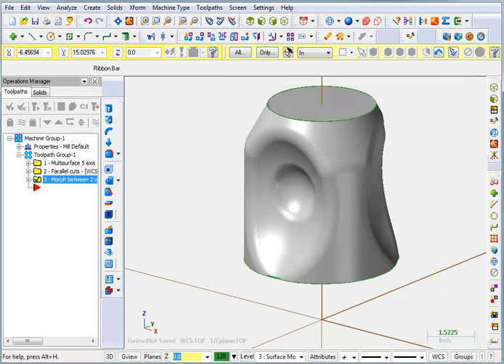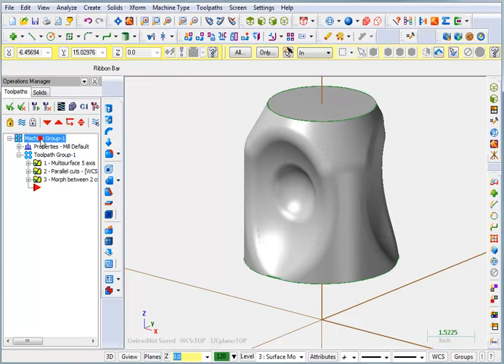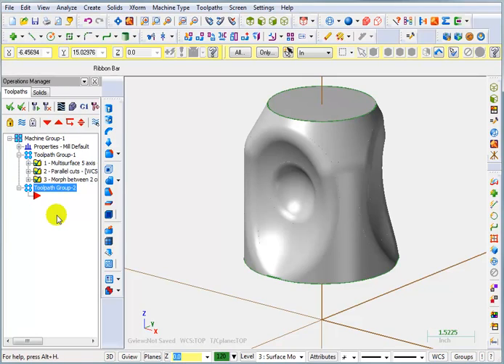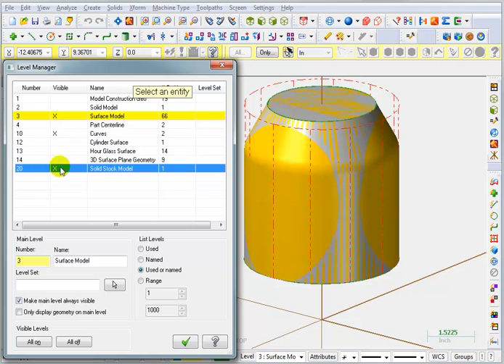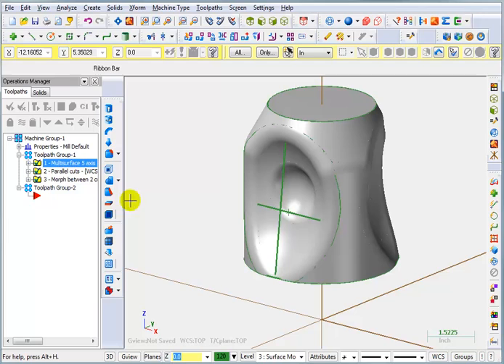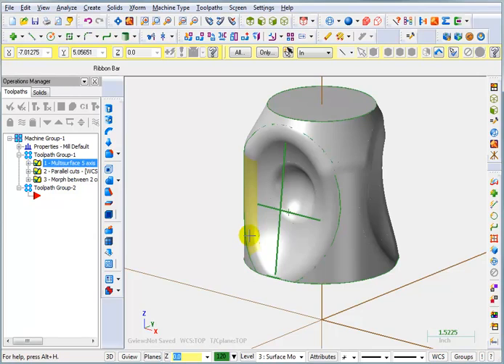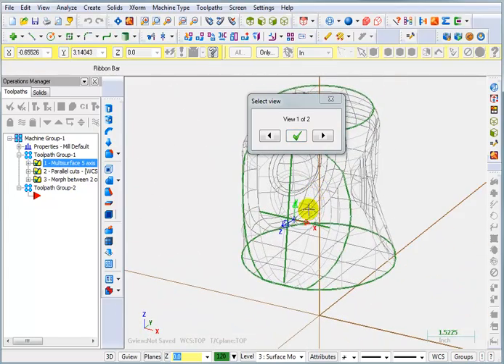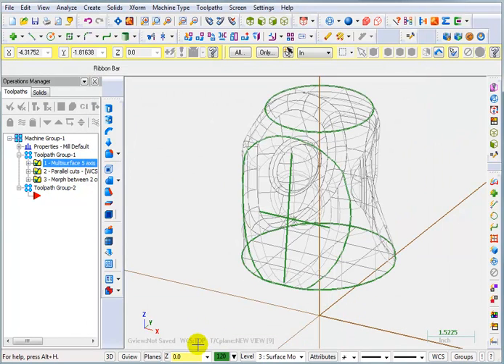Mastercam 5X Control - 3+2 Machining Video 1 of 4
This video series talks about doing 3 axis surface machining on a 5 axis machine (2x positioning and 3x cutting). It was supposed to be on the X5 MultiAxis Disk #2, but just didn't fit. This is Video #1 in a series of 4 that will show, setting the Plane, Defining The Stock, Roughing The Cavity, Finishing The Cavity and Machine Simulation.

Be sure to click on "Large Player" and "Quality" of 480 when watching this video.